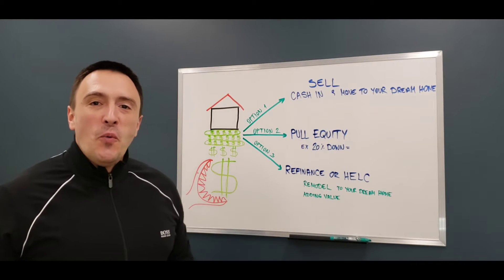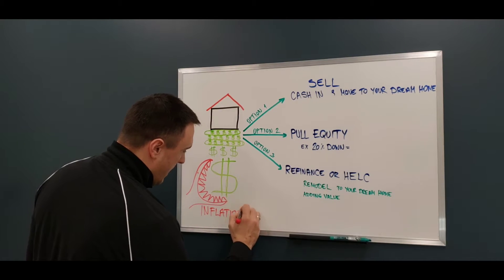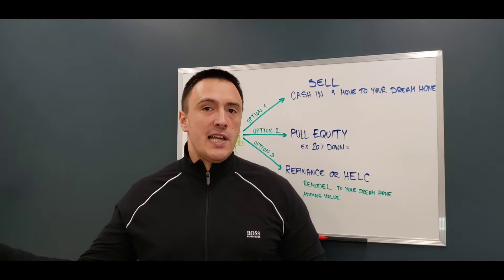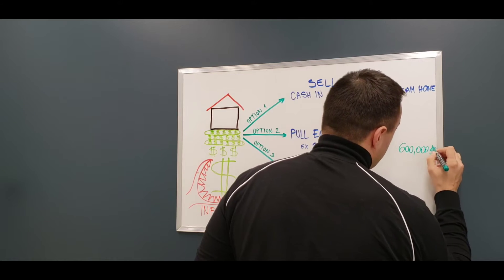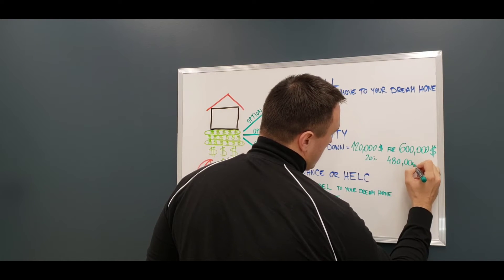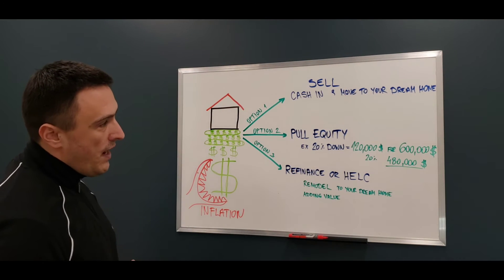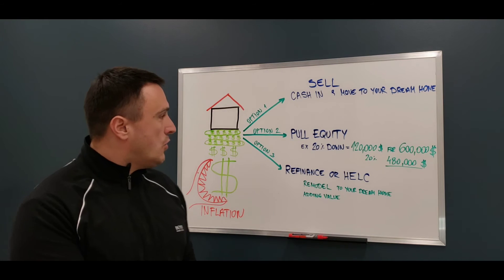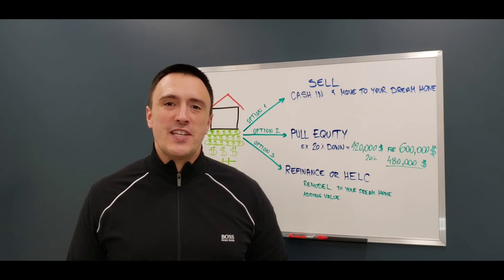Put Your Home Equity To Work